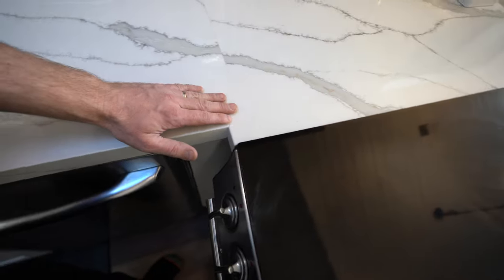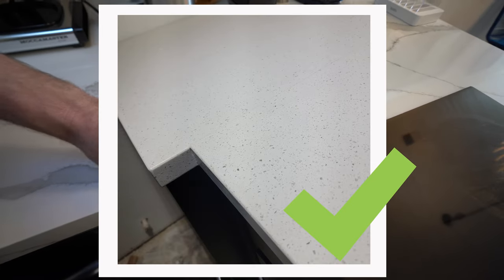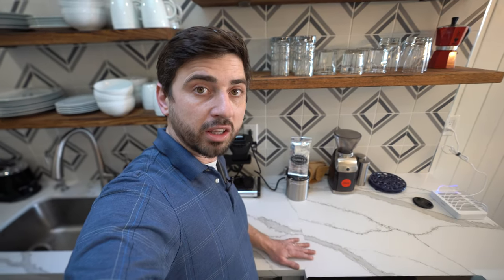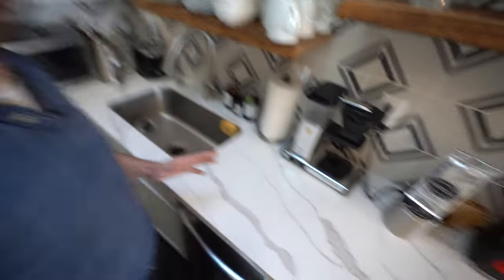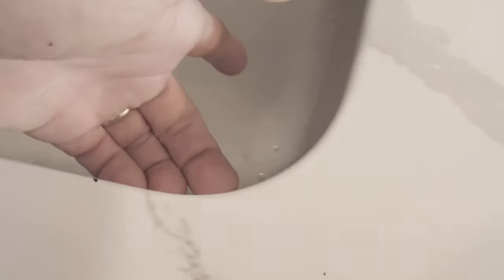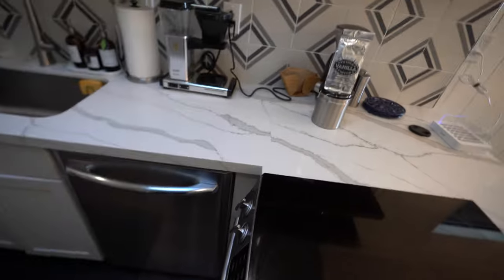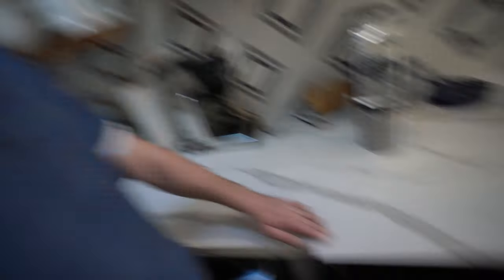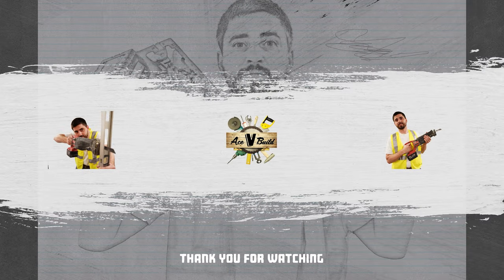3 COMMON MISTAKES WHEN INSTALLING COUNTERTOPS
I have put together a short video on several most common mistakes I see when I remodel kitchens and bathrooms:
I not only show the mistakes but also show how to do it a better way.